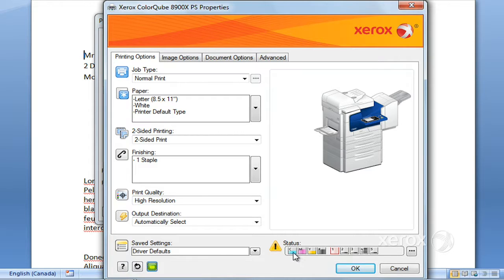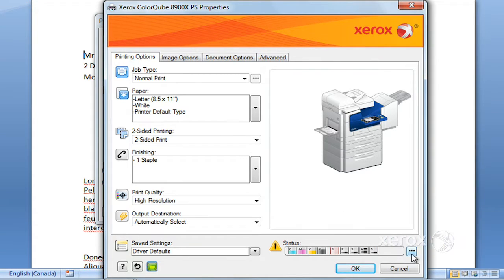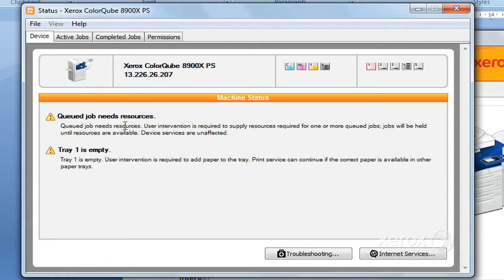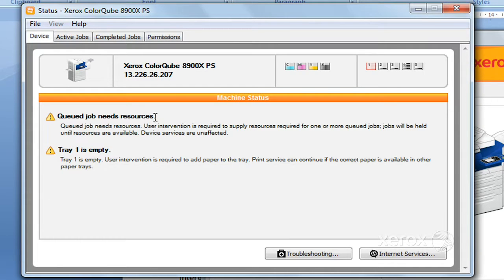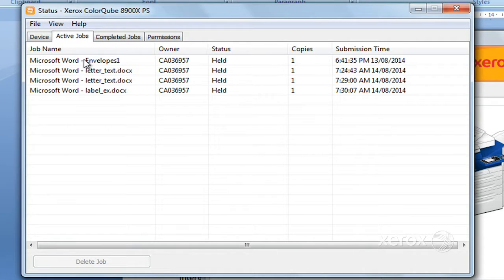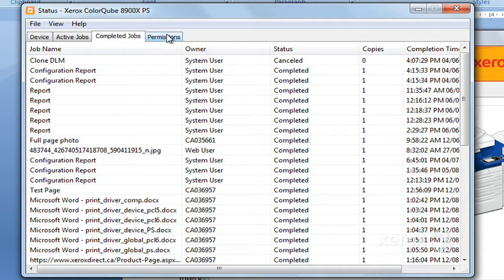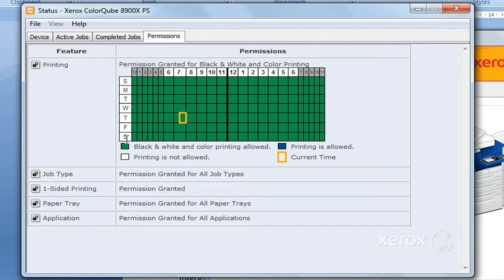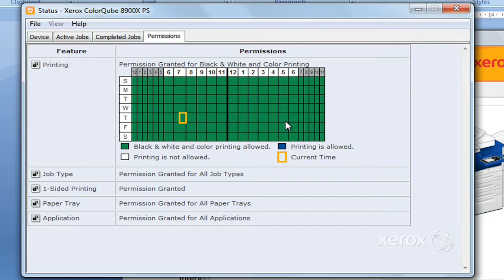Xerox Global Print Driver - Device Status